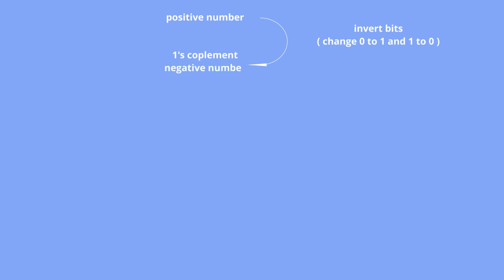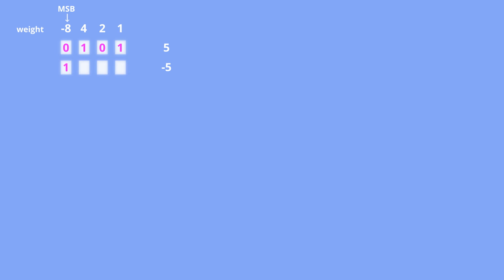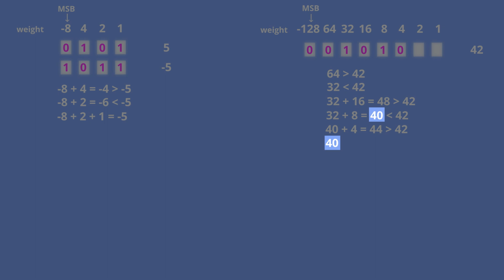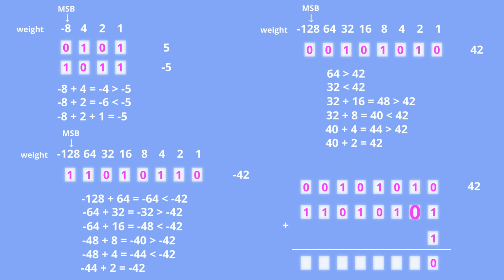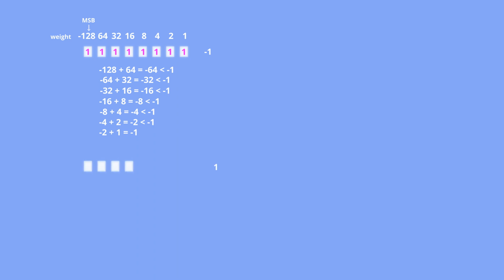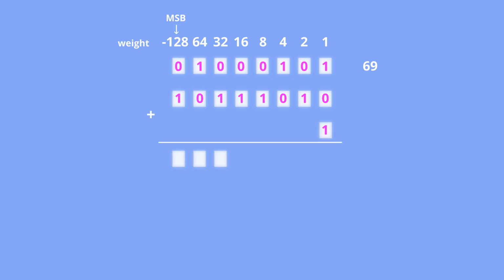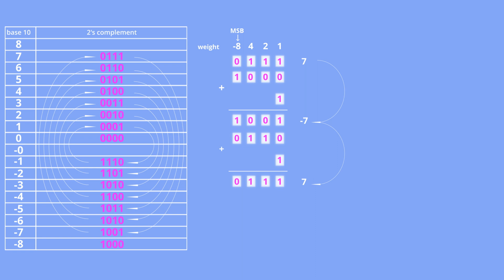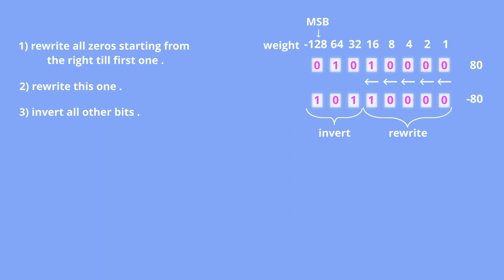Twos complement. Computer science explained.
In this video, I explained twos complement.